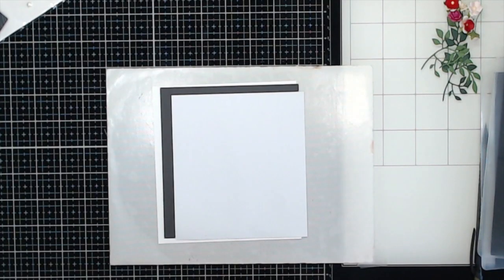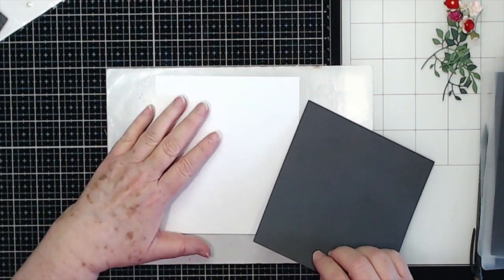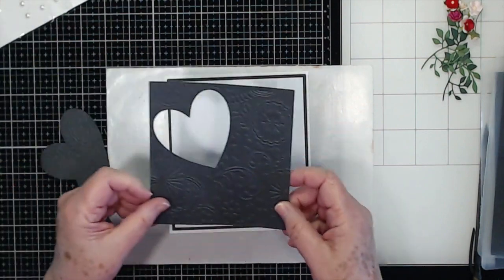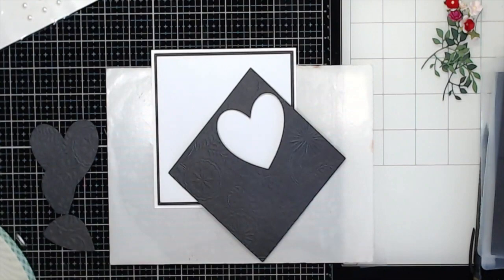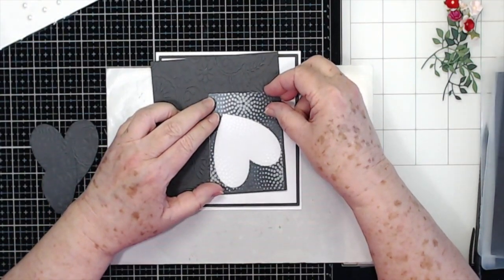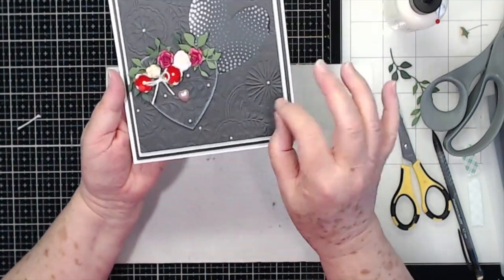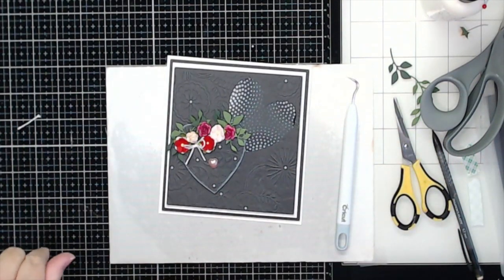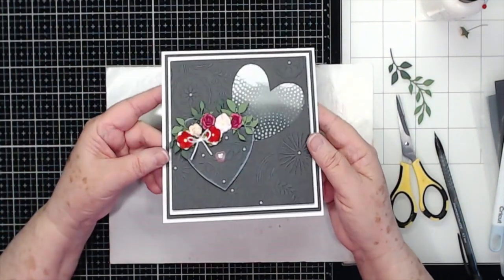Beautiful Open Heart Pocket Card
This is a quick and easy card but it looks so beautiful. Hope you will give it a try. The template is linked below.   Make sure to click "Show More" button so you can see all the links.

Hero Arts White Ink
Cut & Dry Foam
Tim Holtz die

***spend $50 or more and use this code to

SWME Team